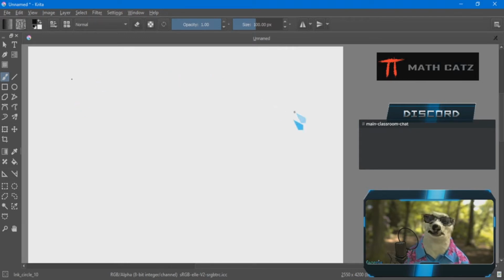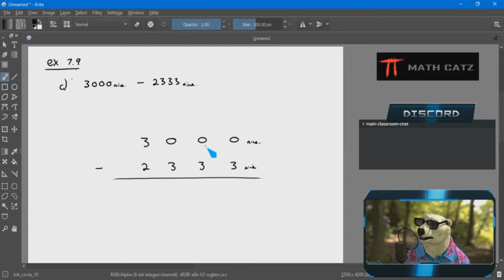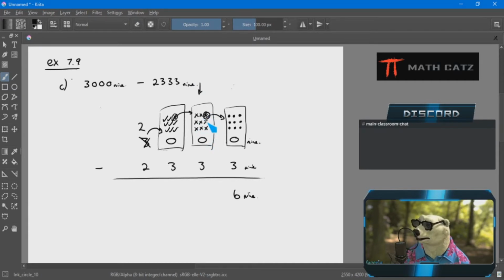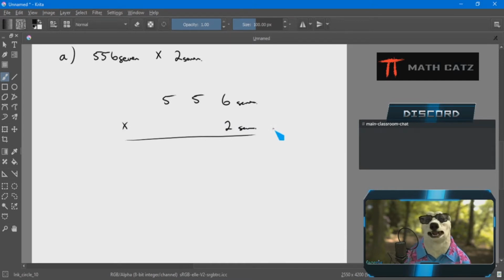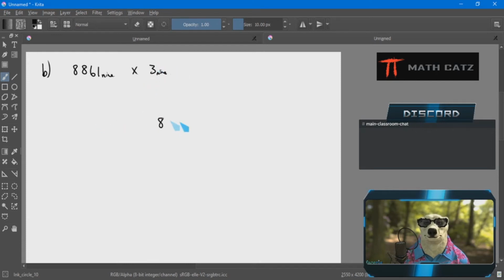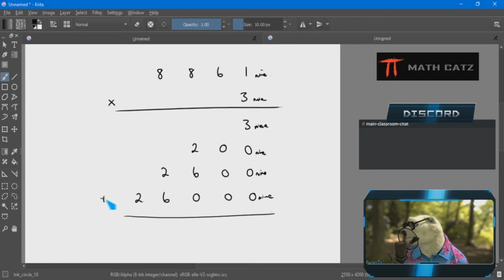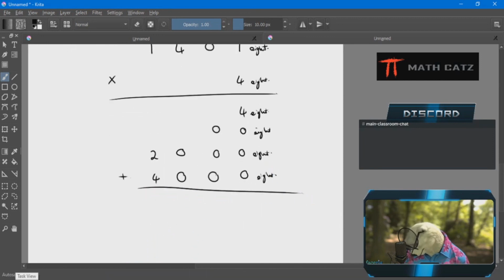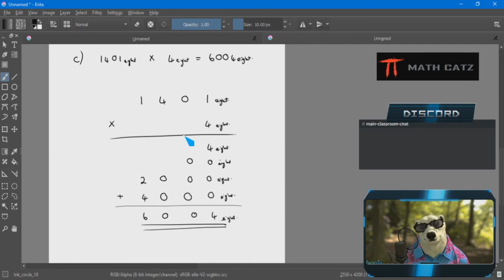Other bases part 2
In this video we discuss general base numbers. As always, please leave your feedback.